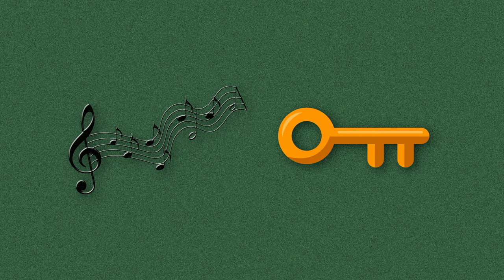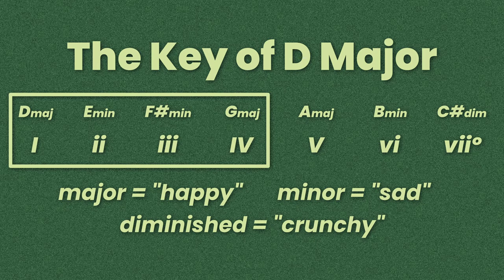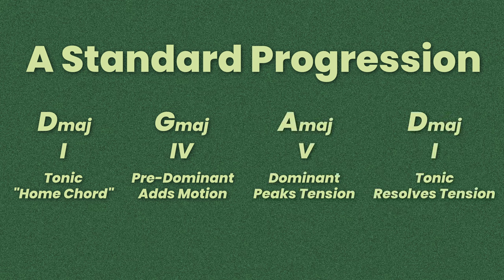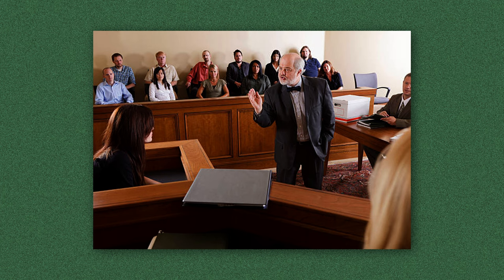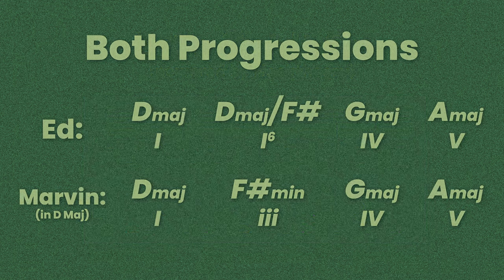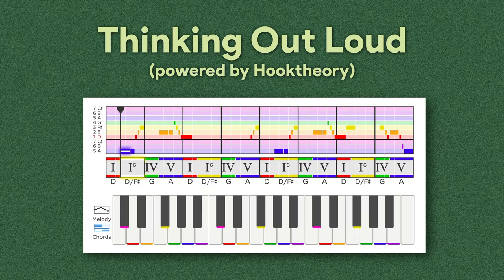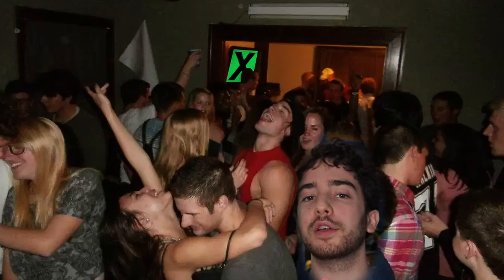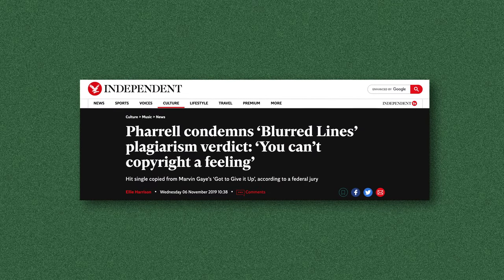Music Theory 101 (How To Steal A Song)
Let's talk about  @EdSheeran but also...song stealing.

My Camera
My Go-To Lens
My Camera-Mounted Microphone
My Audio Interface
My Condenser Microphone
My Light
My Softbox
My Favorite Headphones Under $30